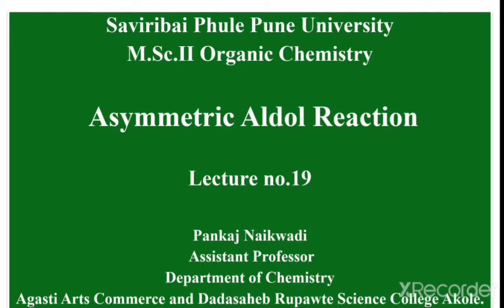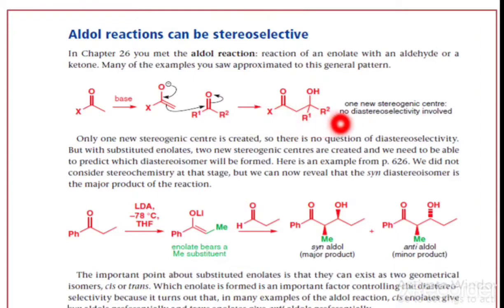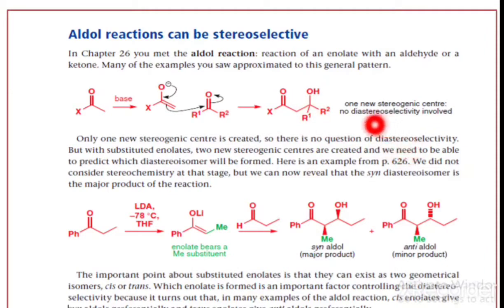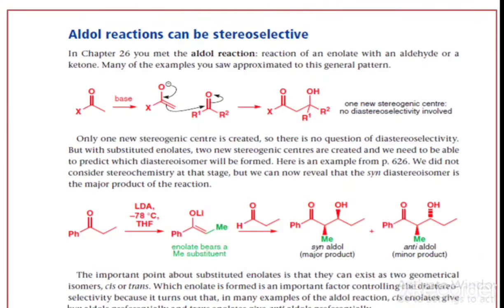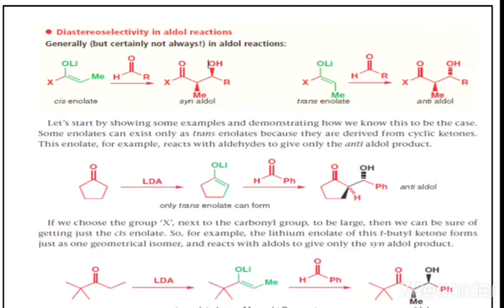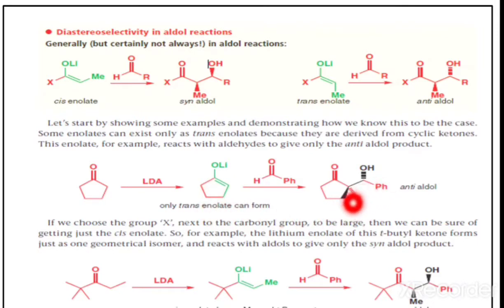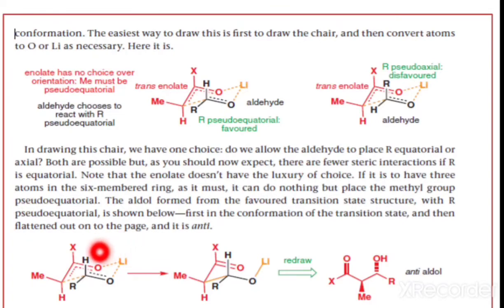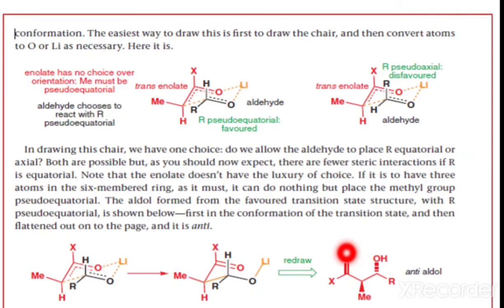M.Sc.II Asymmetric Aldol Reaction Lecture no.19